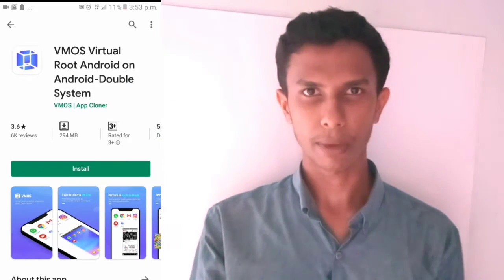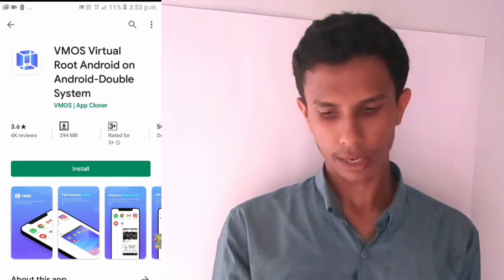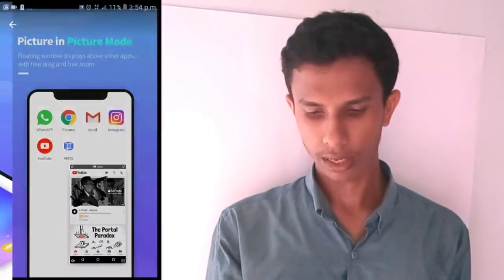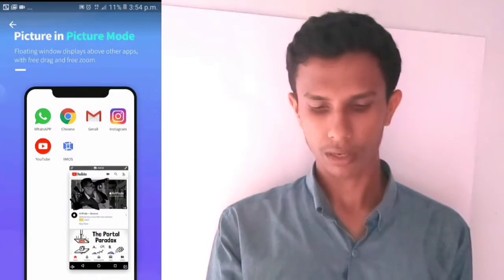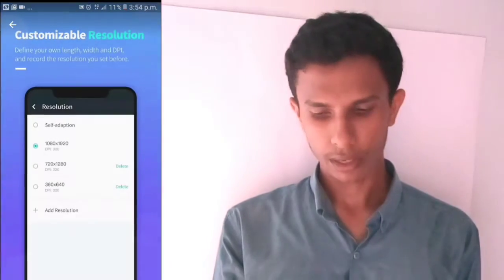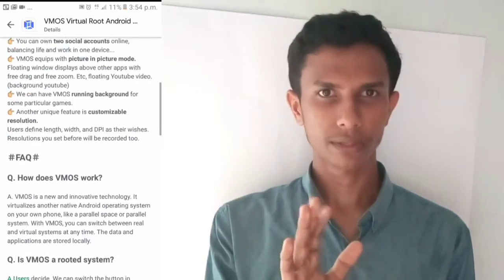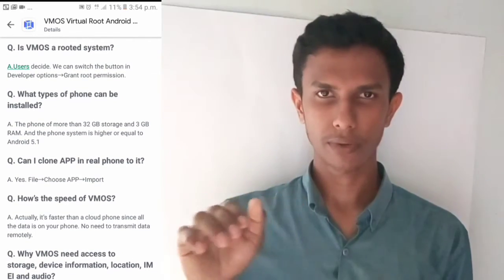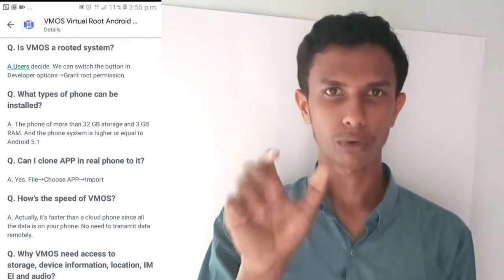ഒരു phone ൽ രണ്ട് android | Virtual Mobile OS for android | Malayalam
How to use two android OS in one android phone?
It is an amazing trick because using this trick we can ROOT OUR MOBILE WITHOUT ACTUALLY ROOTED and using this trick we can USE ANY ROOTED APPS in this Operating System.